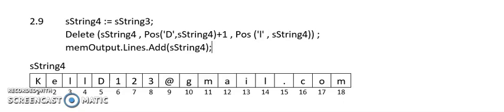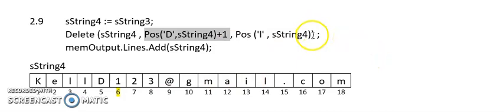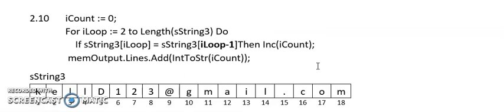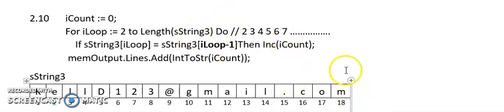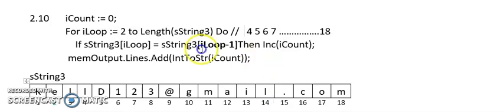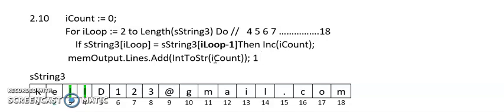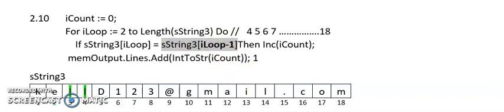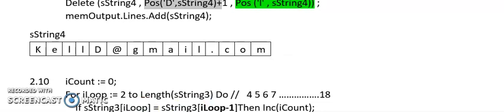Strings Practice Test 1 Q 2 9 to Q 2 10